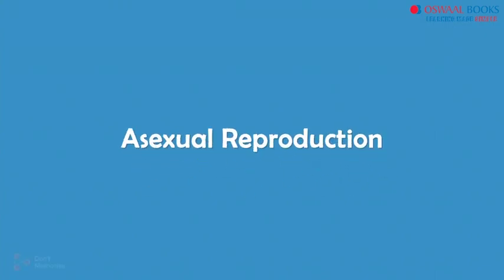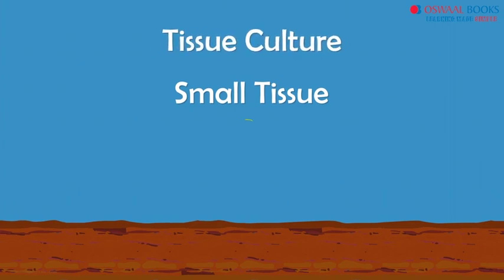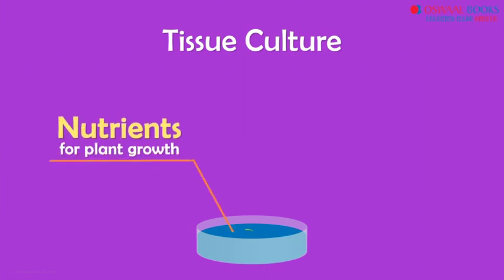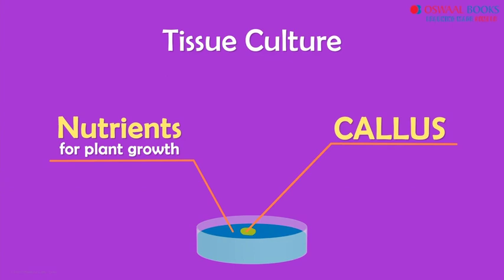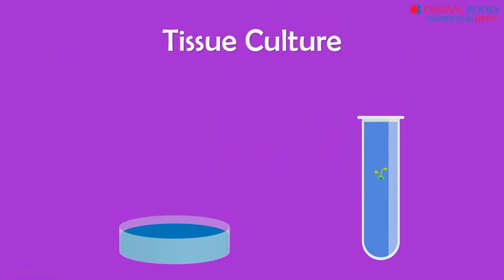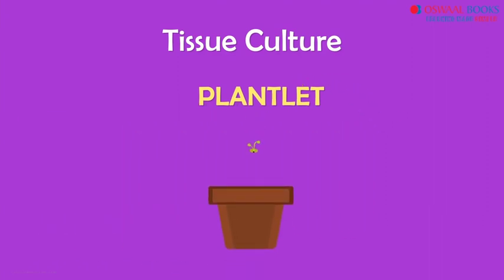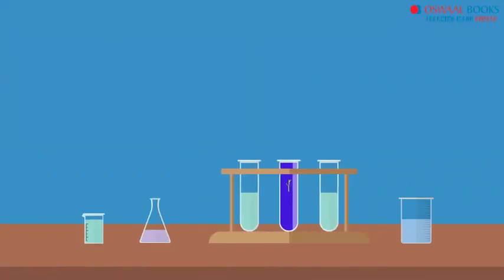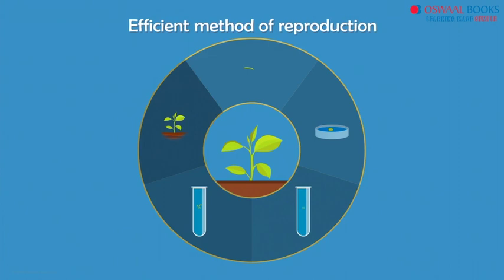Asexual Reproduction (Tissue culture)